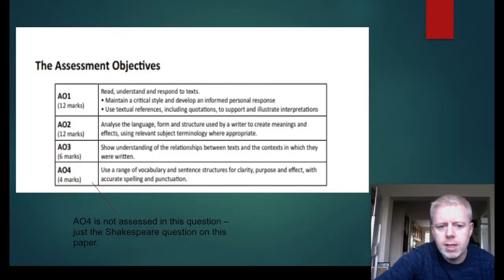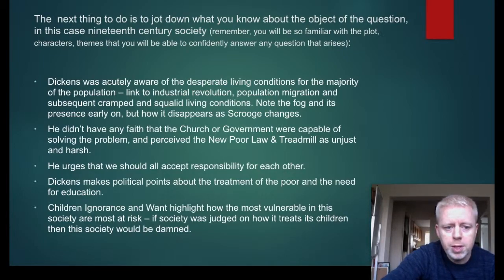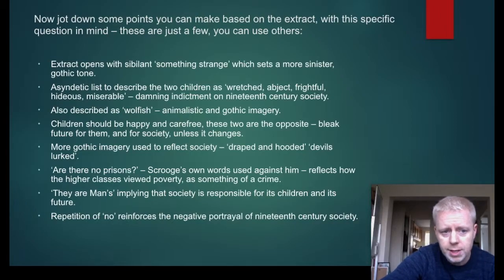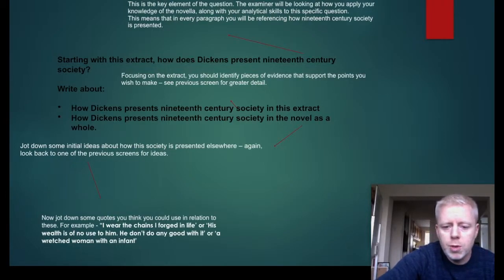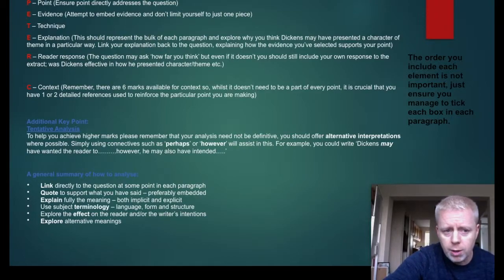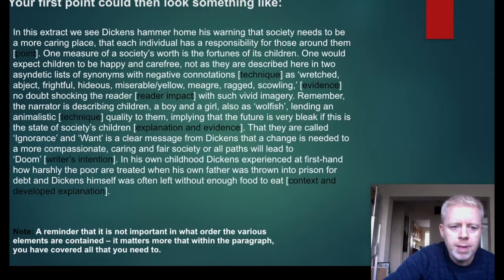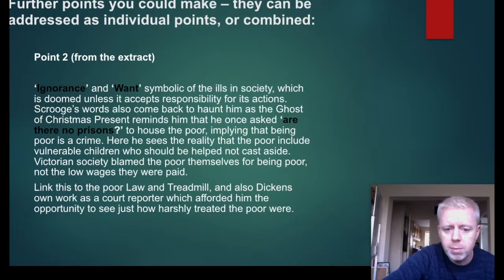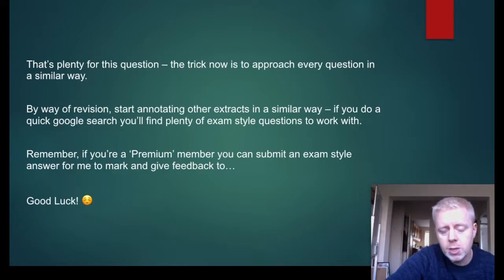ACC - Tackling The Question (AQA) - 19th Century Society